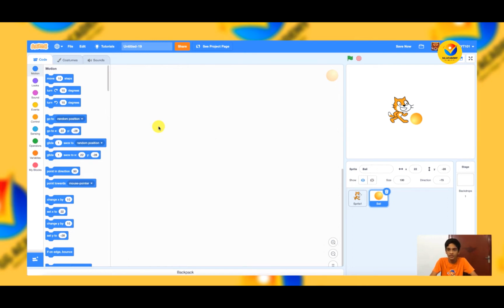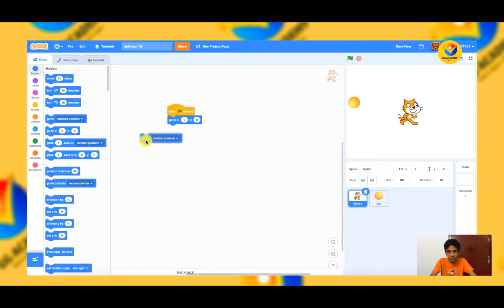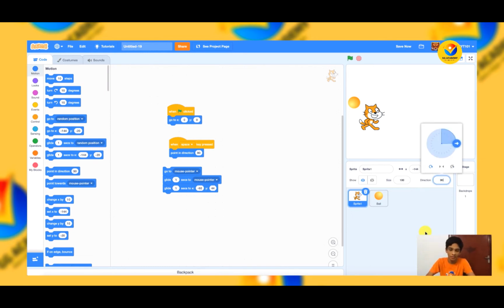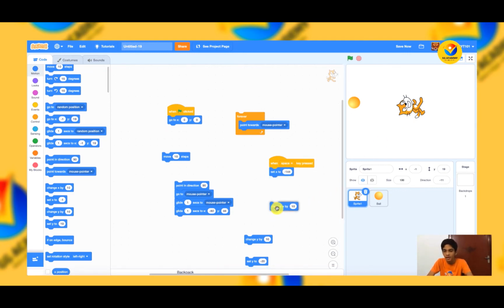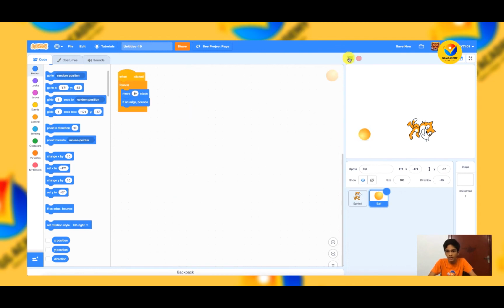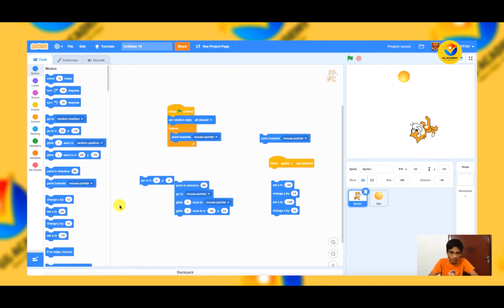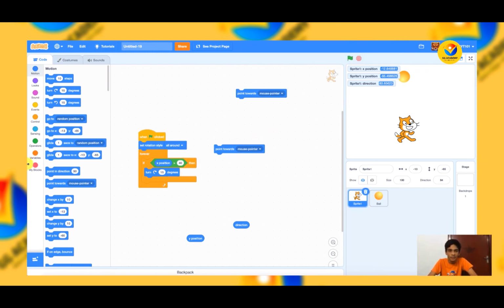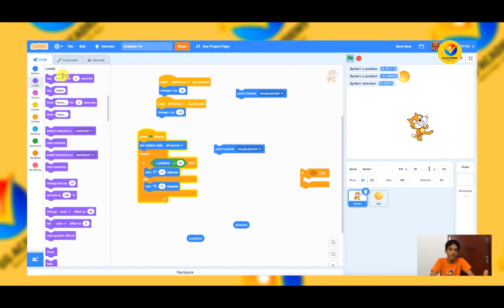Basics of Scratch | S.B.1.2. Motion Blocks | GG Academy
This video is about the 'Motion Blocks in Scratch'.

LECTURE CODE: S.B.1.2
TOPIC: Motion Blocks
TIMINGS: 14 minutes and 07 seconds

LEARNING OUTCOMES:
* You will be able to know the Motion Blocks.
* You will be able to use the Motion Blocks in your Scratch Programs.